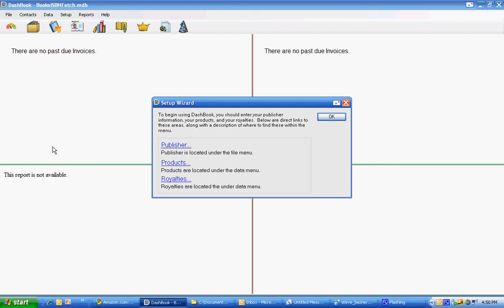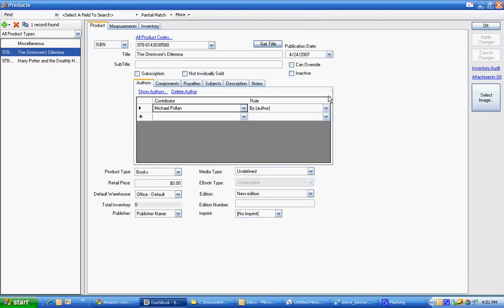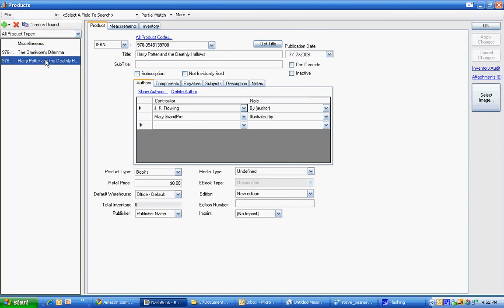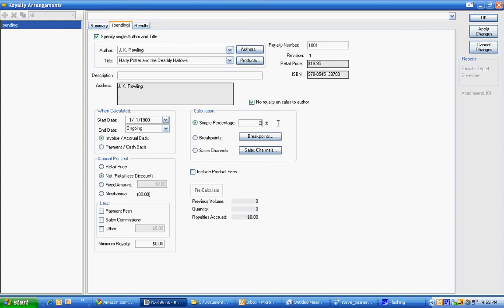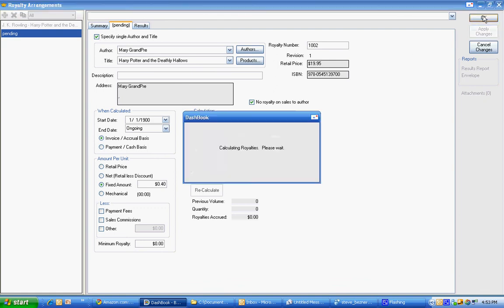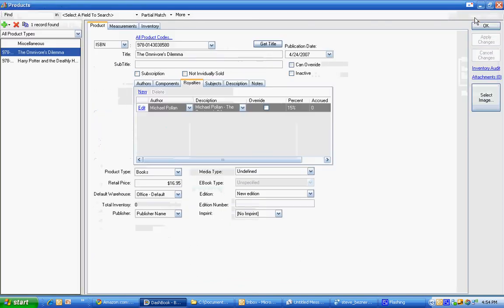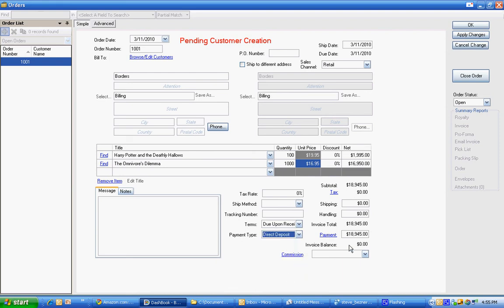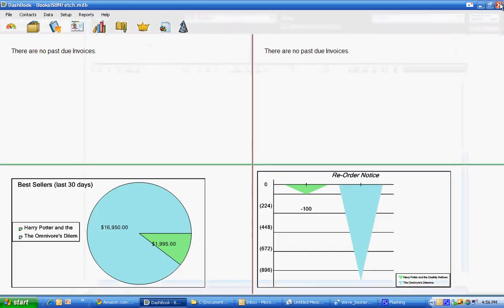DashBook setup for royalties on Books using ISBN Fetch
This video demonstrates setting up DashBook using the ISBN Fetch utility which allows you to paste in a list of ISBNs so that DashBook will automatically populate not only your book title information, but also the authors associated with the book.  That leaves you with only needing to input a retail price and a royalty agreement between each book and author.  If you wish to track inventory, you can go to the inventory tab of the Product screen to enter the current inventory level.